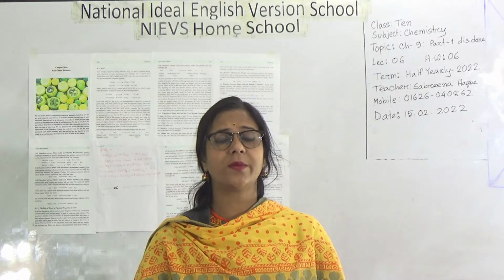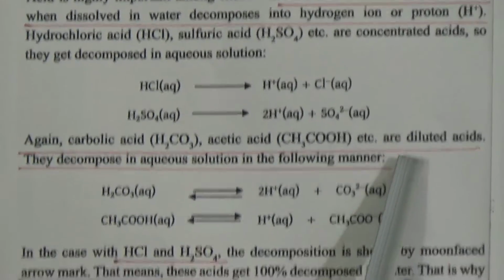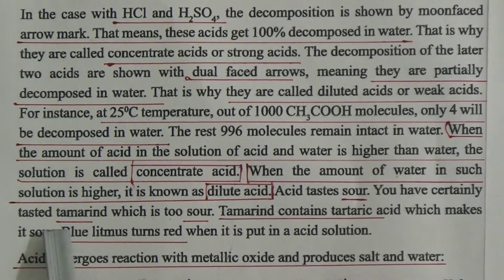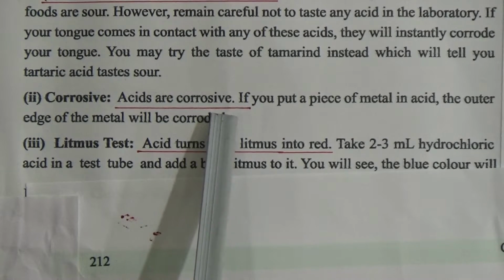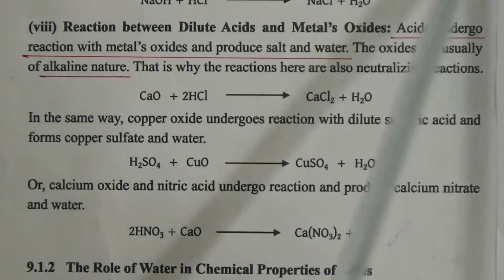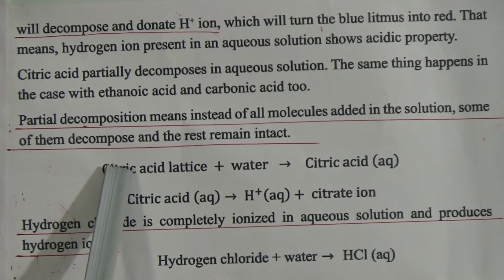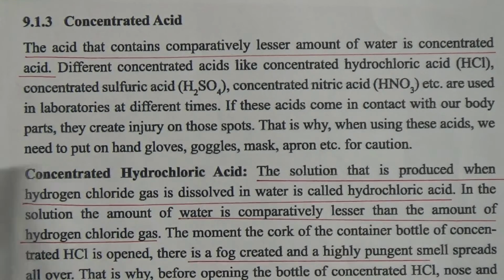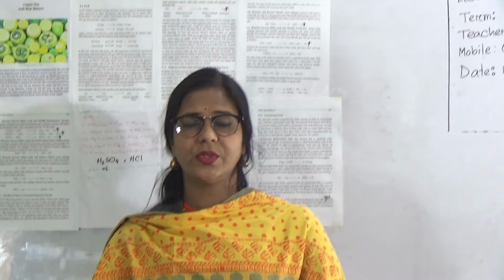Class: Ten, Subject: Chemistry (Lecture-06) Topic: Chapter-9, Part-1 discussion done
Half Yearly-2022
Class: Ten
Subject: Chemistry  (Lecture-06)
Topic: Chapter-9, Part-1 discussion done
Teacher: Sabreena Haque